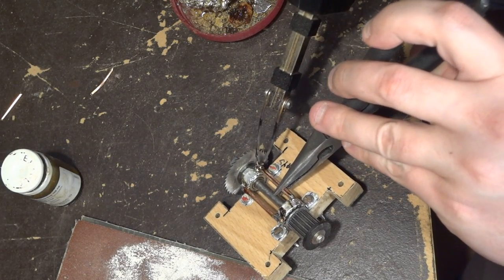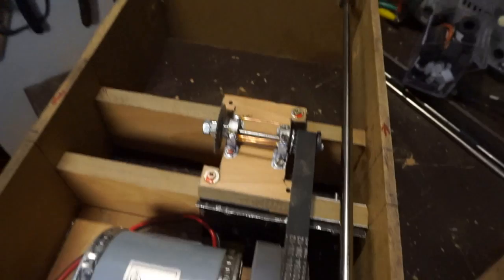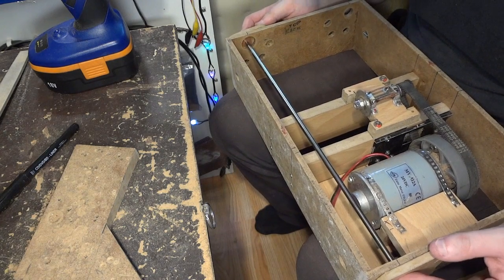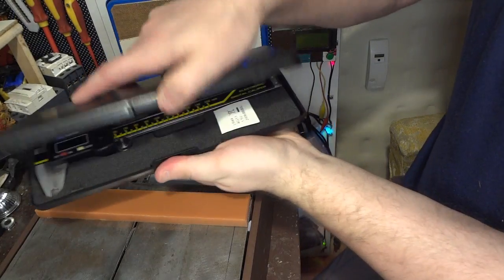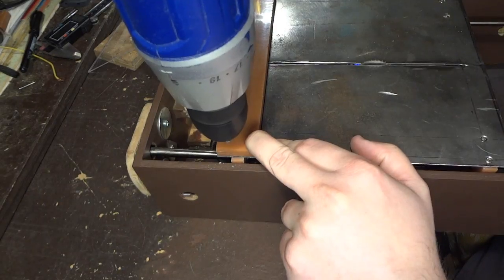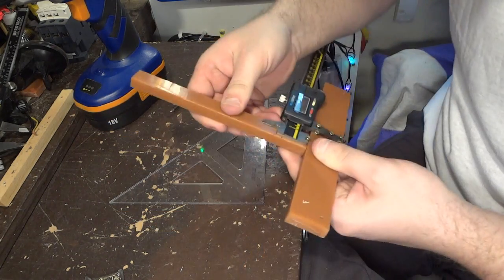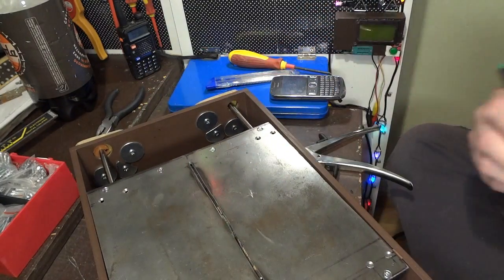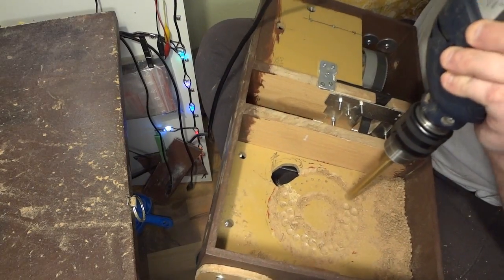HOW I BUILT MY MINI TABLE SAW, PART 2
This is part 2, I continue building of my mini table saw with a special fence with a stop block adjusting by digital caliper. Which is going to give me quick setting of the length for cutting material. I want this mini table saw for cutting MDF, PVC and aluminium. I hope this video can inspire you or at least you enjoy watching how I build the small table saw in my hobby workshop of electronics. I want to thank my frend Mario who has gave the toroidal transformer to me. I am using TOROIDAL POWER TRANSFORMER THGT - Model 12W No. 35 13 30 Primar 220V 50Hz, Secundar 11,5V/ 9A, 2x. When the two windings are connected is giving me 24V which I need for powering the motor.

The music in this video is my production.